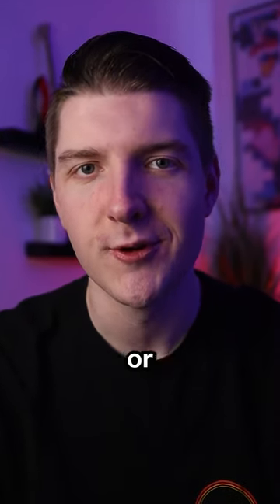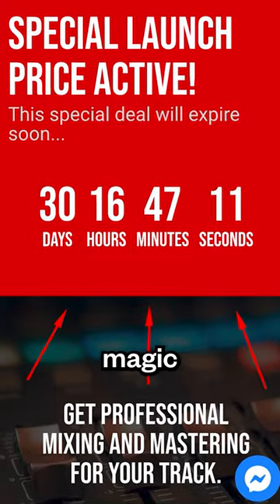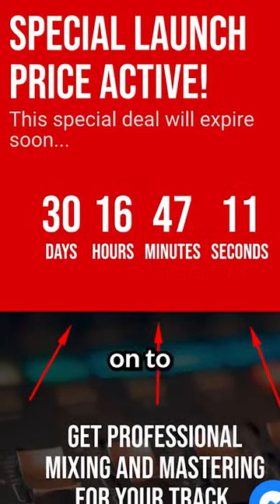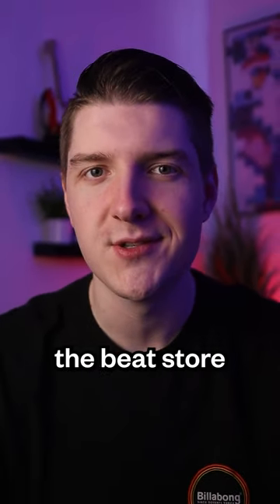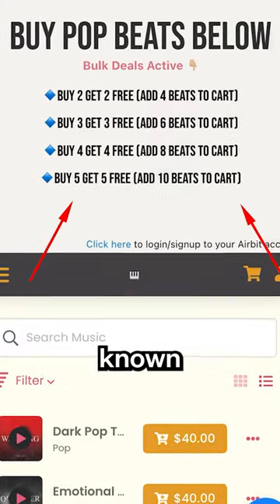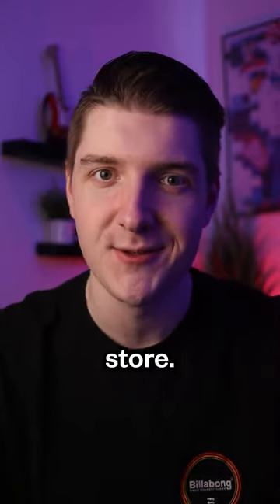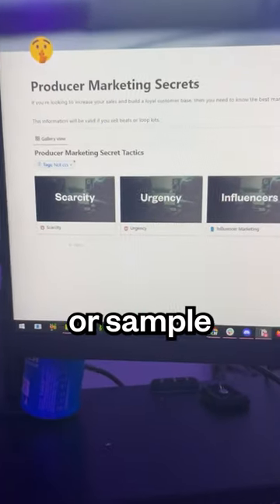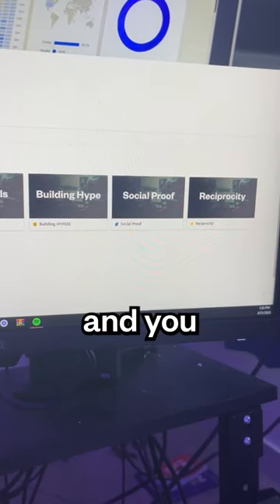Why you need a website to sell beats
Having a custom website to sell beats is CLUTCH... here's why